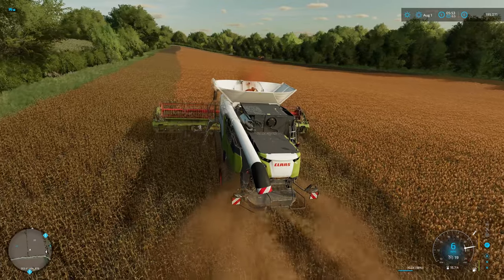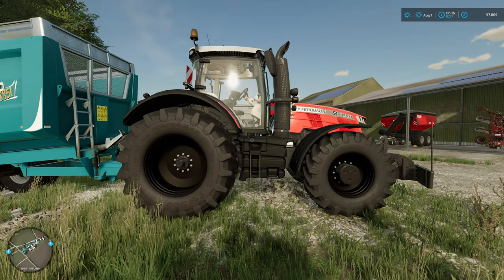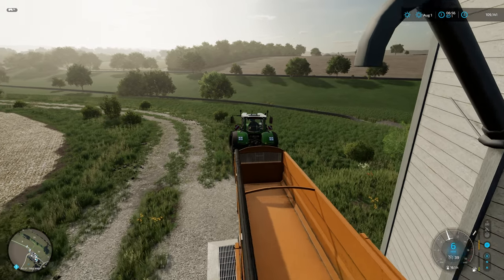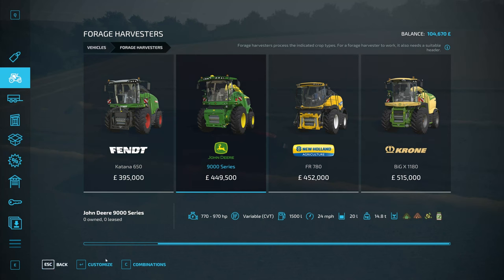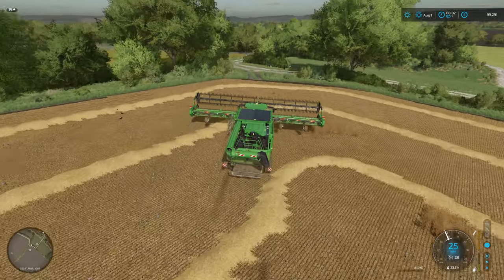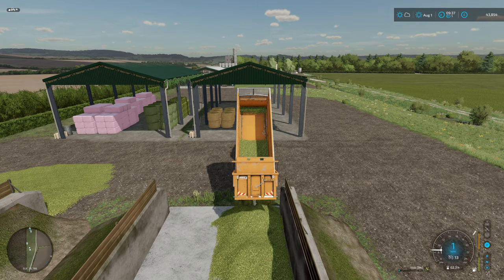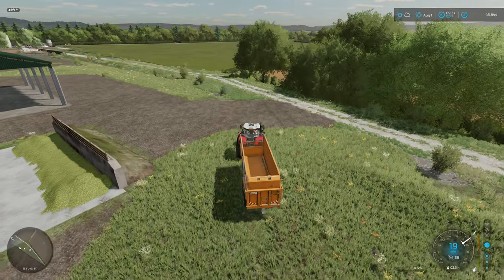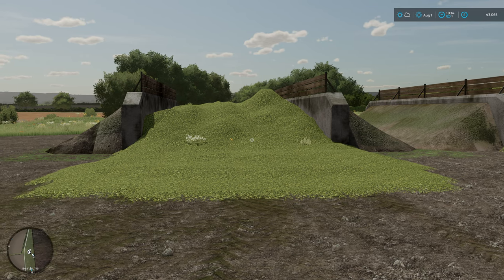WE ARE CHOPPING CORN!!! Calmsden Farm Ep 44 - Farming Simulator 22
Welcome back to Calmsden Farm! We complete some harvesting contracts and then chop our first field of corn. There's also a new arrival on the farm!